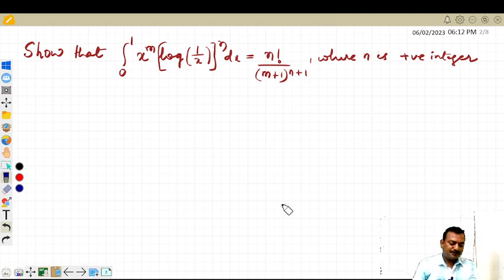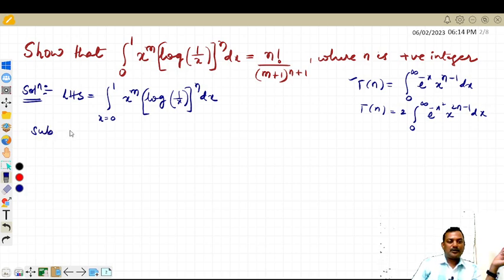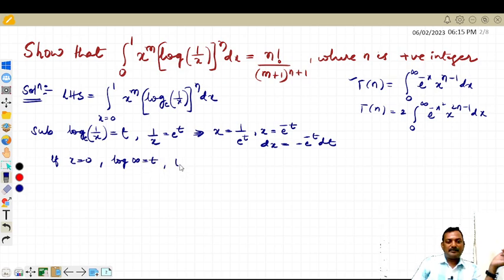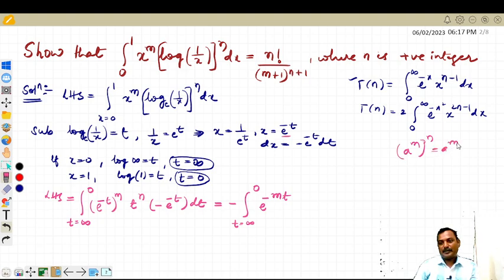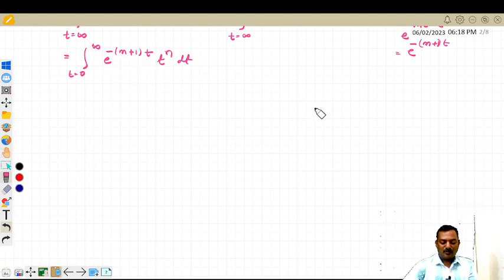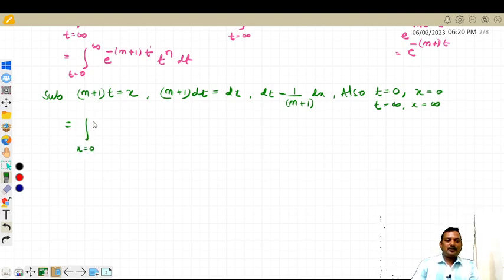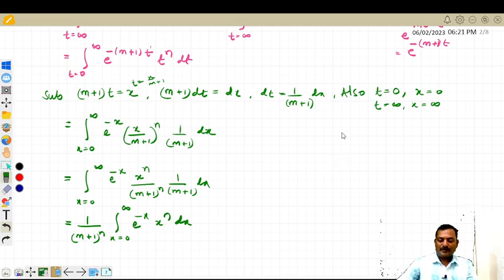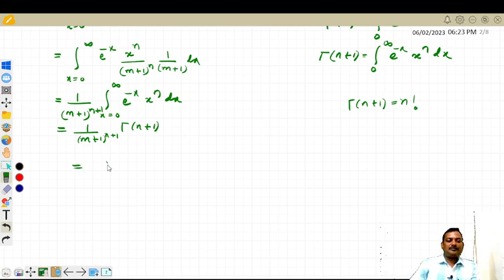Evaluation of improper integral by converting into Gamma function 1